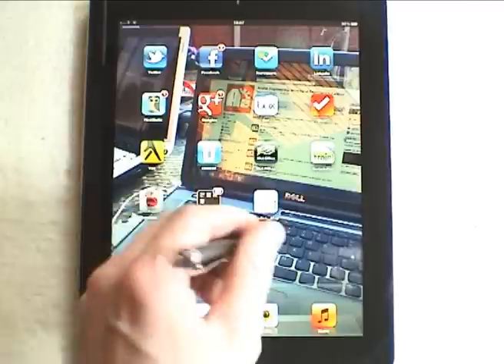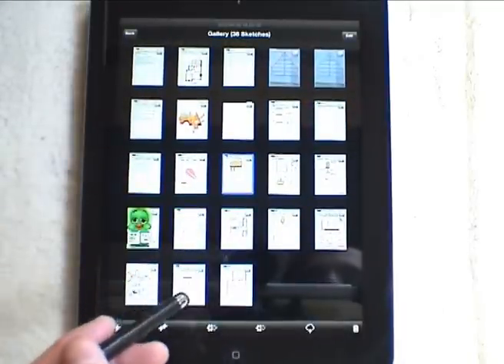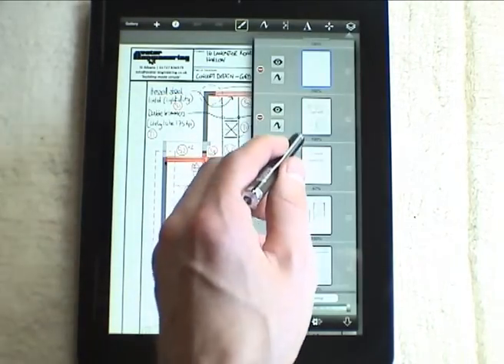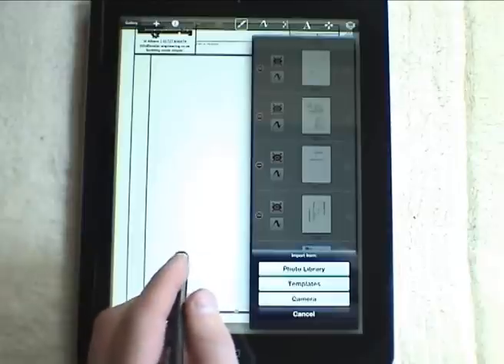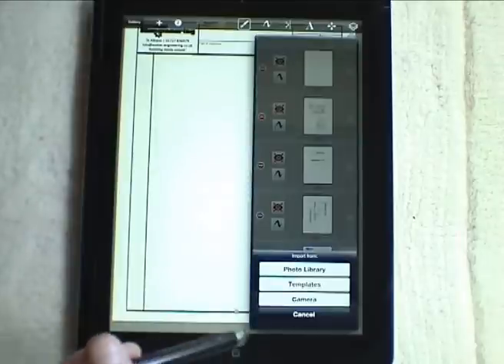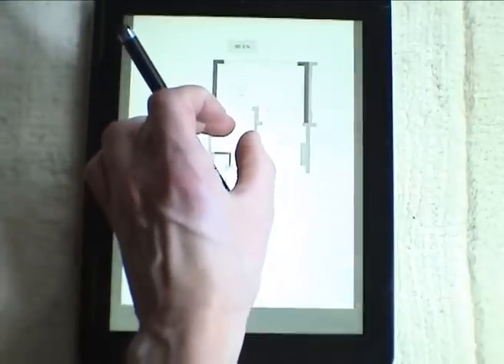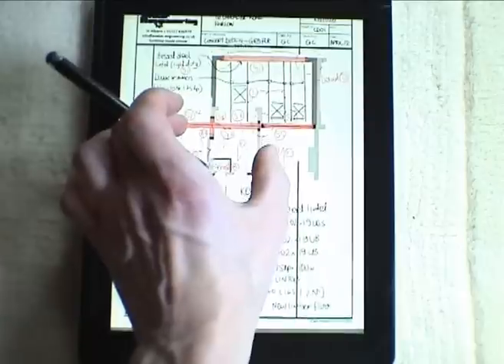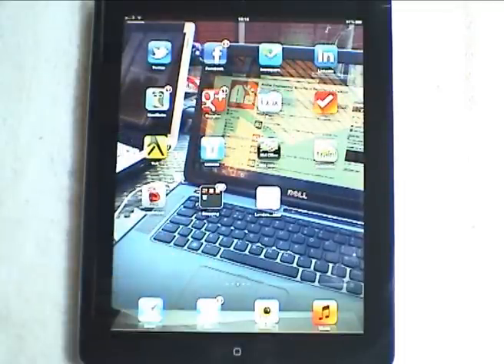iPad - Sketchbook Pro App [Review], how Engineers and Architects can use this great tool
Forgive me, this was my first video pod-cast for my blogsite - really enjoyed making it, and can you spot the deliberate mistake?

Engine[er]